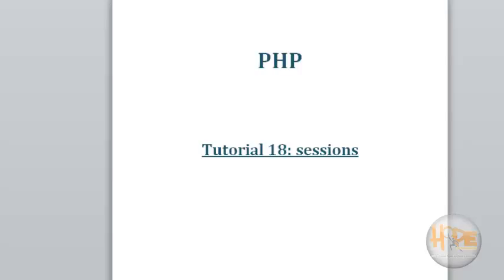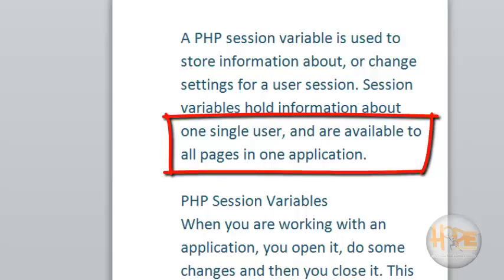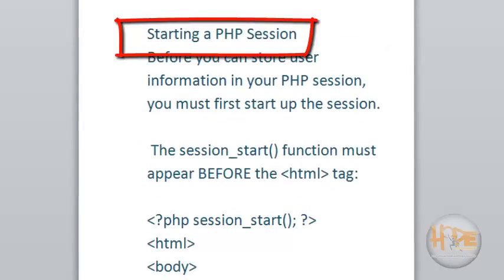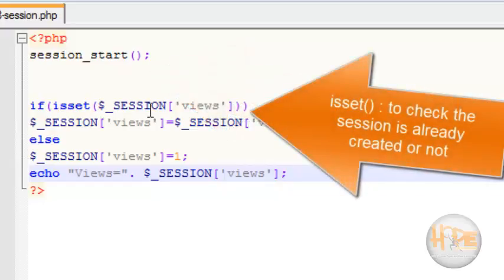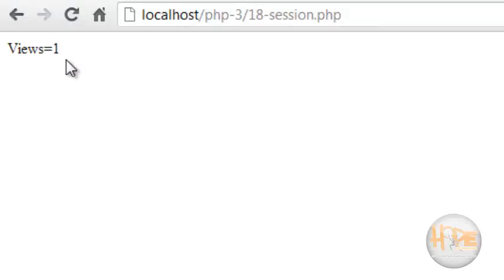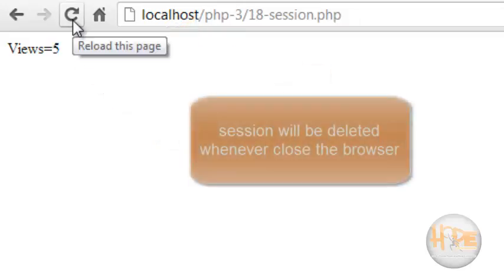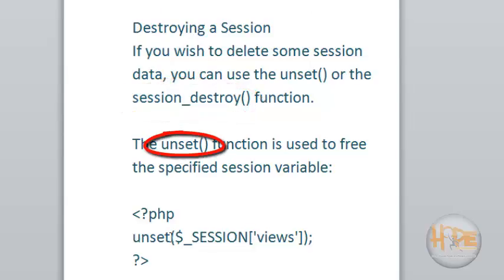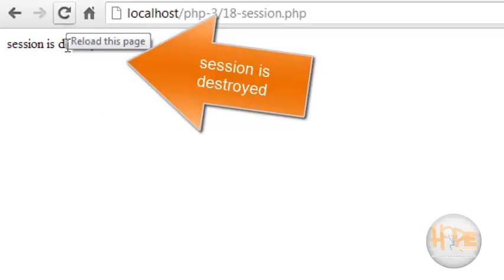Personal Home Page-Sessions#18